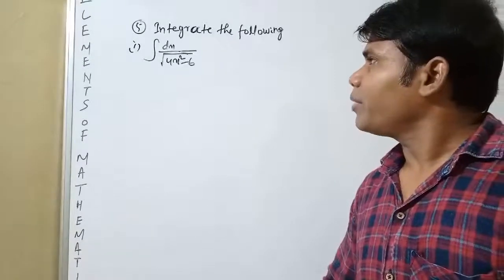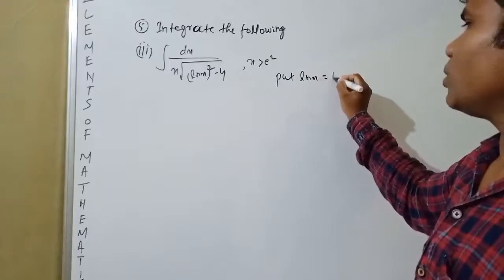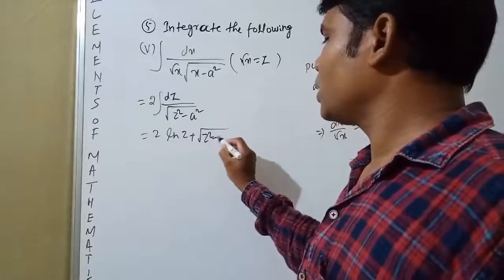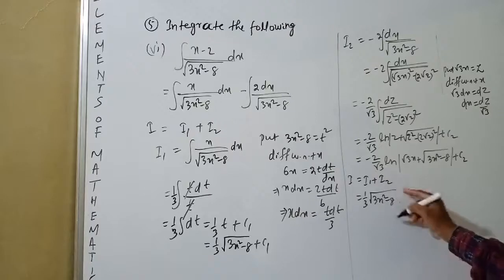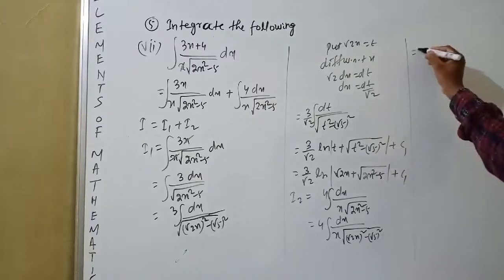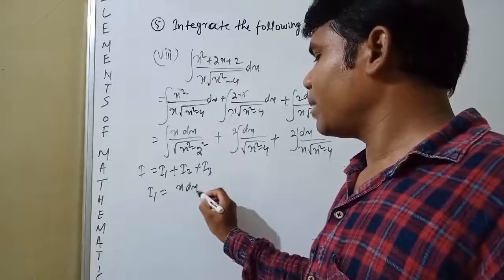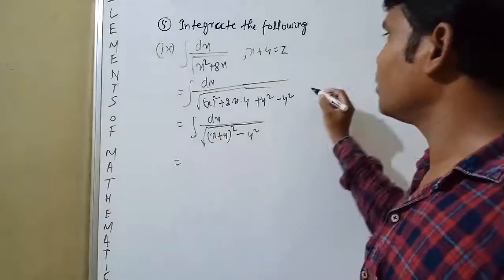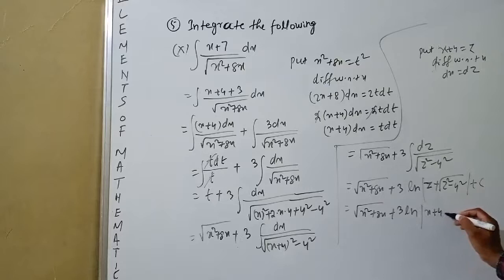Elements of mathematics exercise 9Dno 5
Tripod stand

Tripod stand

Mobile Mount